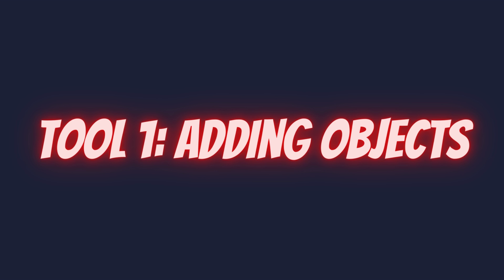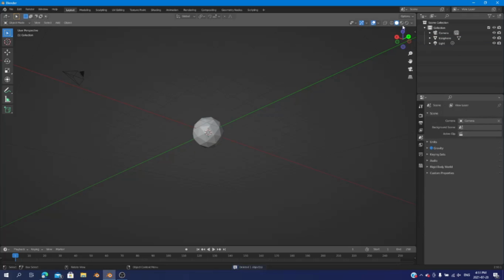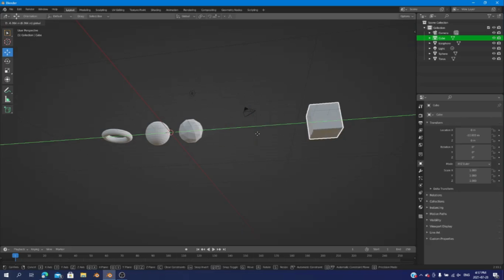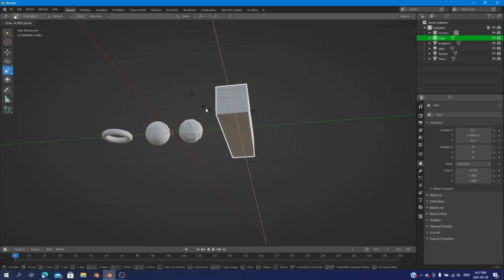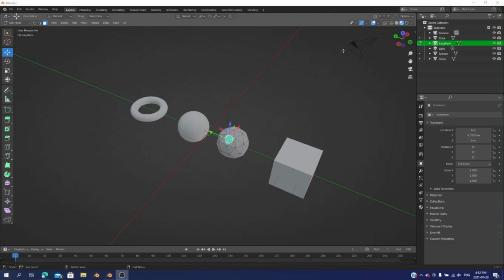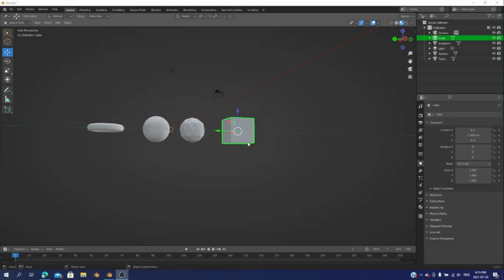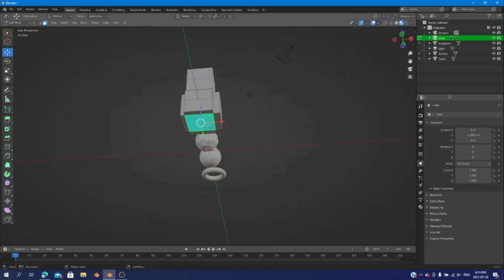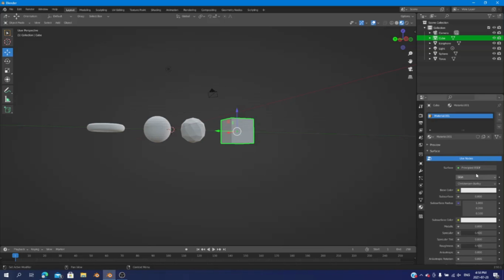The tools for Blender | GameDeveloper10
In this video we will be looking at the the tools🔧🛠 for blender!

~ TIMESTAMPS ~
0:00 Intro
0:18 Tool 1: Adding Objects
1:22 Tool 2: Scaling, Rotation and moving
2:27 Tool 3: Tabbing into edit mode
2:59 Tool 4: cutting
3:40 Tool 5: Extruding
4:31 Tool 6: Texturing
5:40 Outro

~ LINKS ~
(None)

~IMPORTANT~
well... I don't think i will make a player in my next video maybe something more basic...